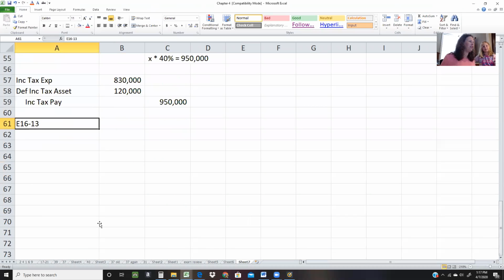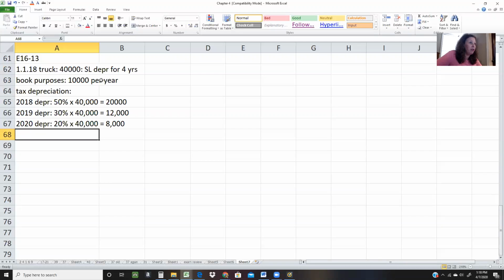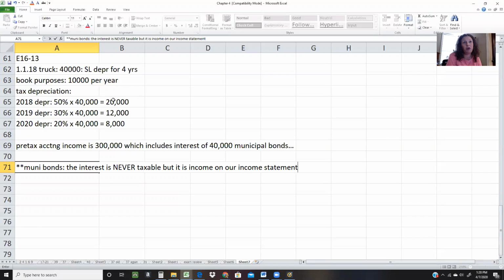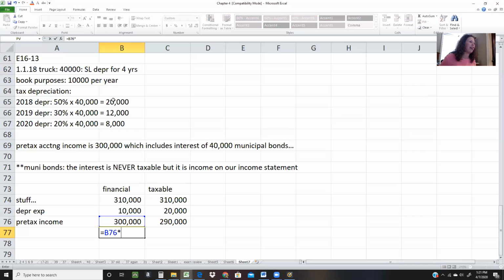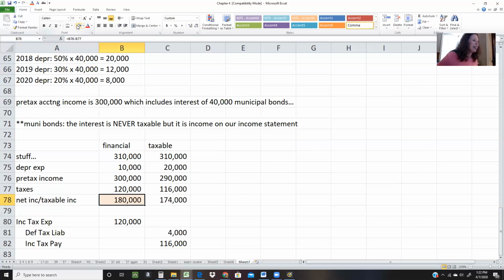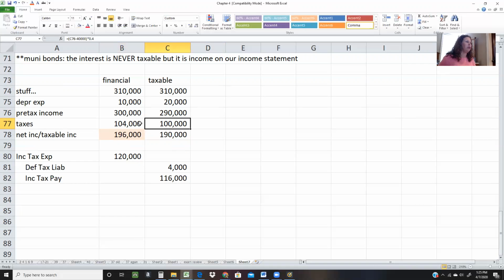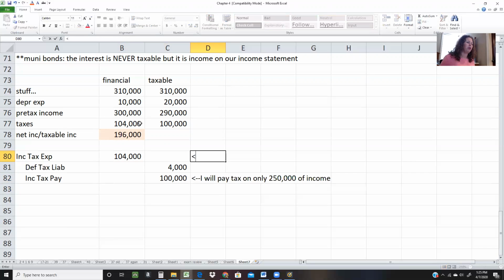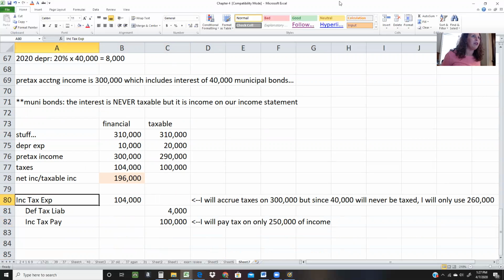Int Acct 2 E16 15